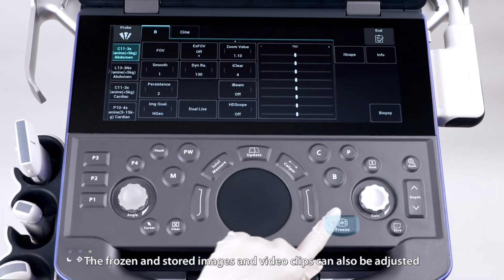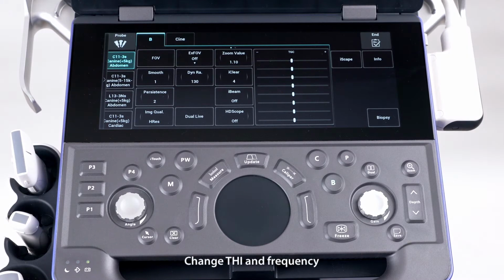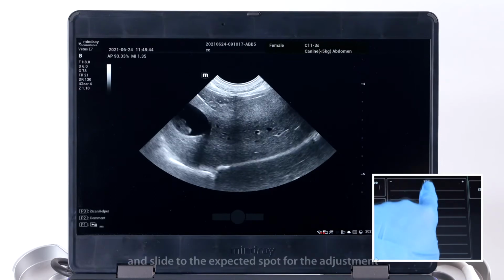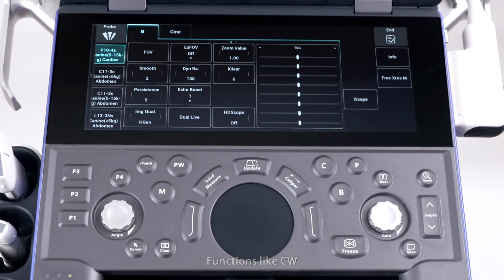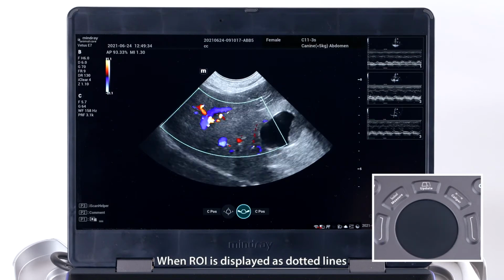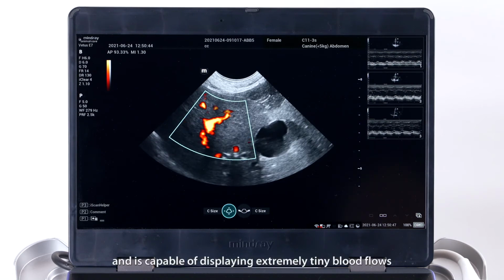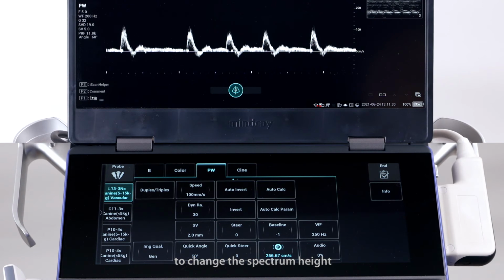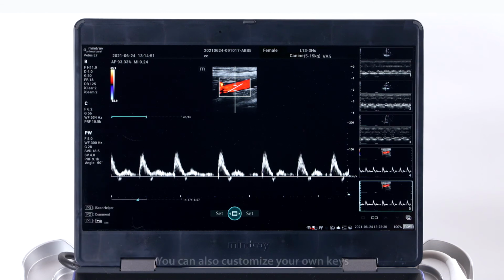Operational Video of Vetus E7 - Parameters Adjustment